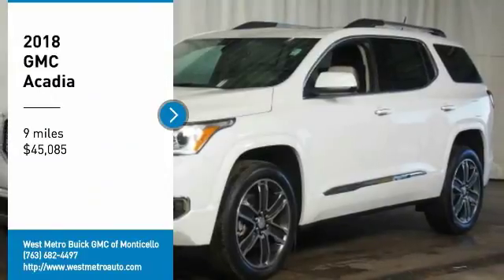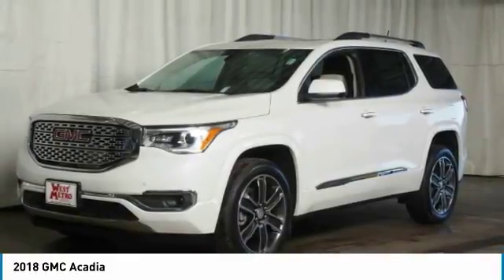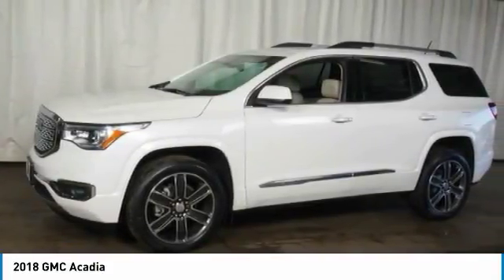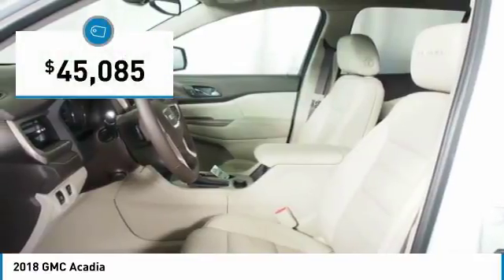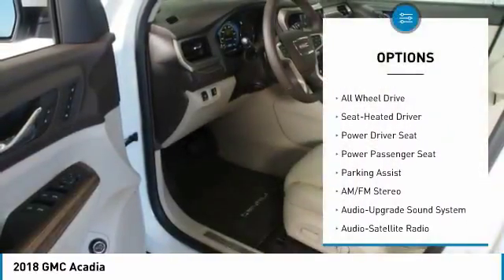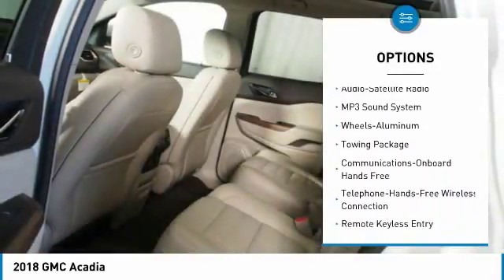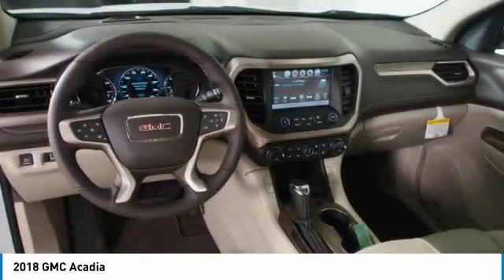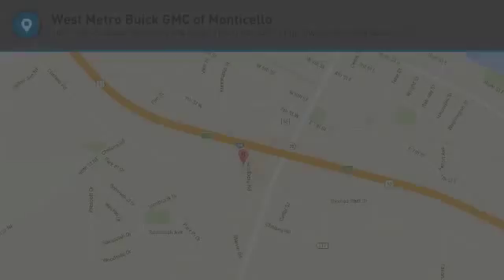2018 GMC Acadia Minneapolis, St Cloud, Elk River, Monticello, MN G18-356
2018 GMC Acadia

Don't miss this 2018 GMC Acadia. It's equipped with great features. You'll want to take this suv home. Make a great choice today.